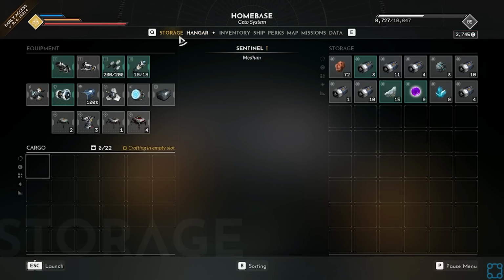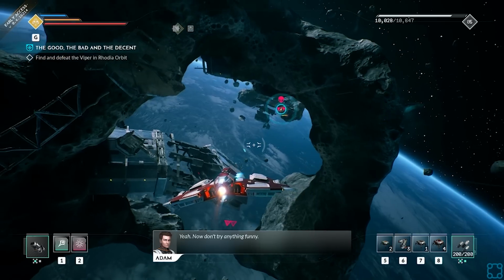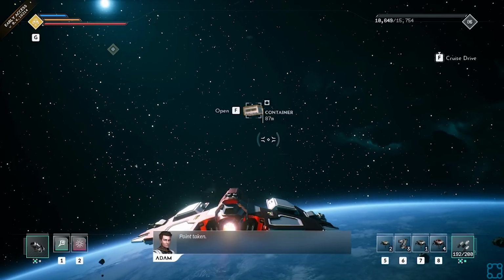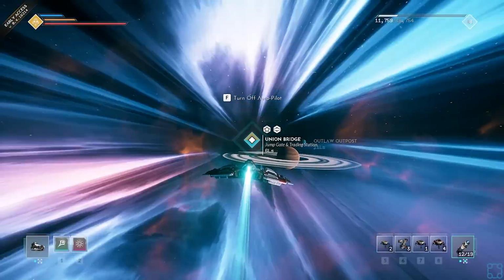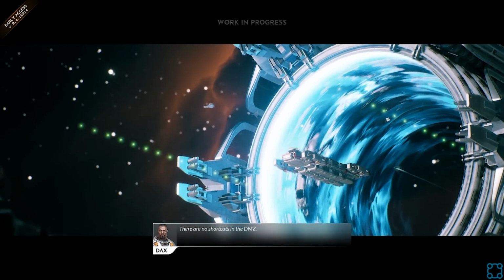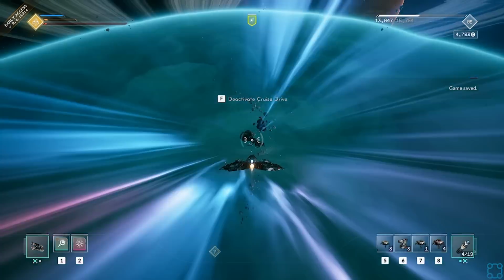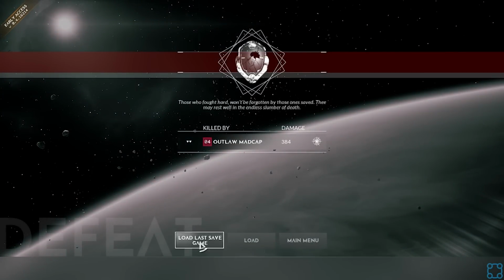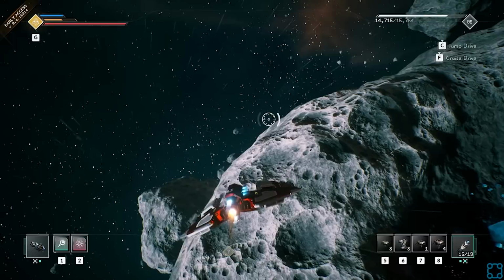I Want A New Ship! - Let's Play Everspace 2 [Early Access] - Part 4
EVERSPACE™ 2 is a fast-paced single-player space shooter with deep exploration, tons of loot and classic RPG elements. Experience a thrilling story set in a vivid, handcrafted open-world full of secrets and perils on your journey to become human after all.

In the campaign, you will make some friends with their own story to tell. They will join you on side missions and provide certain benefits in the endgame, where vicious encounters and brutal challenges will stand between you and that next epic loot drop.

Embark on an exciting journey
Discover alien species, unveil mysteries, find hidden treasures and defend your valuables against outlaw clans. But don’t get cocky: there will be some high-risk/high-reward areas waiting for you where grabbing that ultra-special gear and getting out alive will require some serious piloting skills and all your talent for improvisation.

Let the lasers do the talking
Annihilate your foes the EVERSPACE™ way: Dodge, dash, roll and boost guns blazing into frantic dogfights, leaving only a trail of space scrap behind. Use a wide range of weaponry and abilities to defeat a large variety of opponents like drones, fighters, heavy bombers and powerful gunships all the way to massive capital vessels. Always look around and use your environment to your advantage, and gain the upper hand even if you are outnumbered.

Have it your own way
Expand your private ship collection from a virtually endless supply of ships, composed of various unique ship classes and optimize your build to perfection. Cleverly combine modules, weapons, devices, and perks to fit your individual playstyle and the current objective.

Epic loot awaits
Hunt for the next better gear and be ready to constantly re-evaluate your current setup. Look for loot that fits your playstyle but be willing to leave your comfort zone and try something new. Be ready to find and exploit synergistic effects between equipment, perks, devices, and ships to fully maximize their potential.

From rags to riches
Roam the world looking for the best deals on certain commodities, becoming the part-time trader you always wanted to be. However, prices will vary based on supply and demand, so you better check about the latest offerings before you set course to the next trading station. Always be on the look-out against ambushes during interstellar travel.